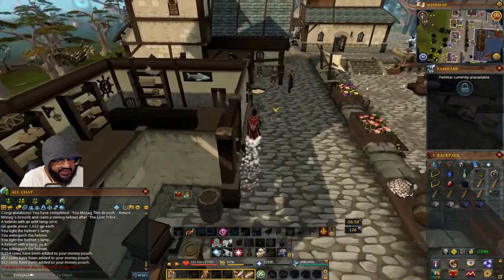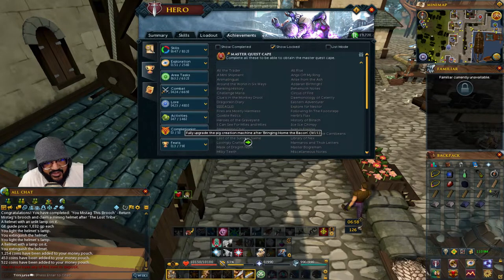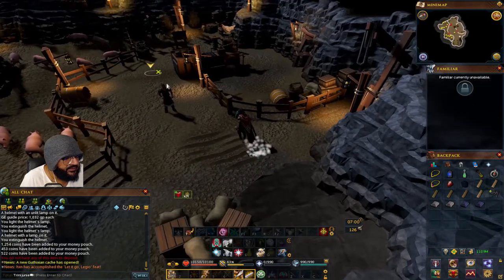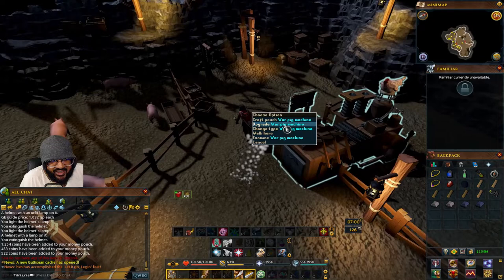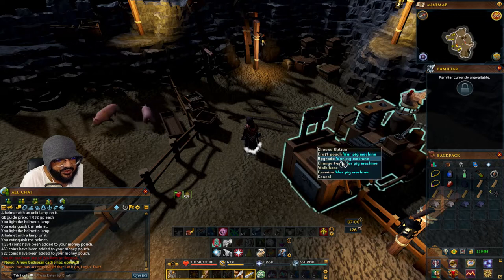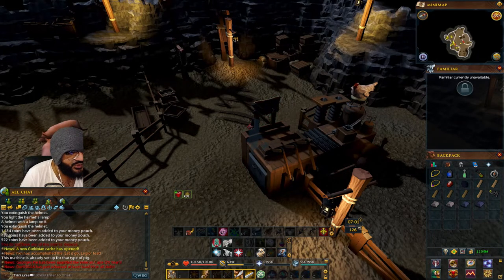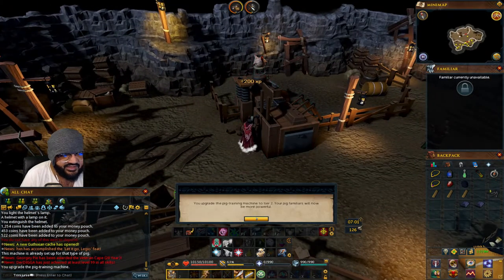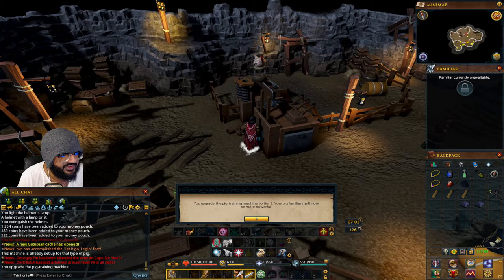Master Quest Cape: Last of the Summer Swine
Oink Oink, get your pig familiar.